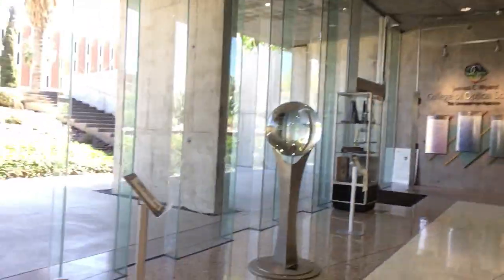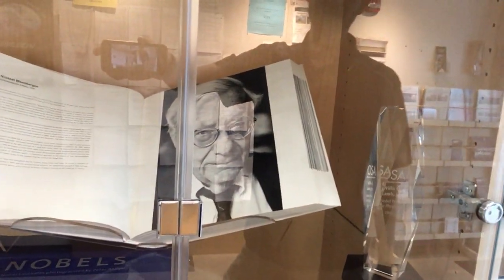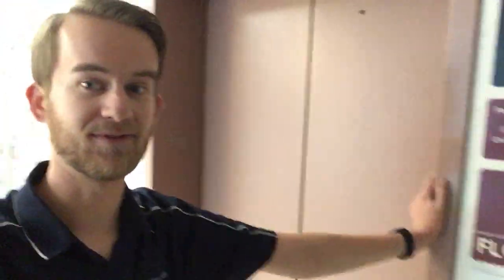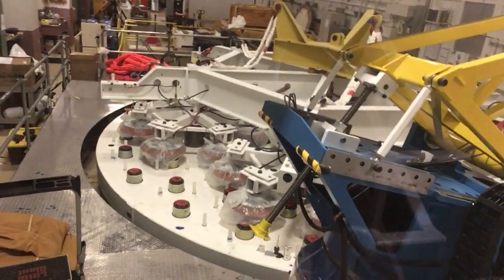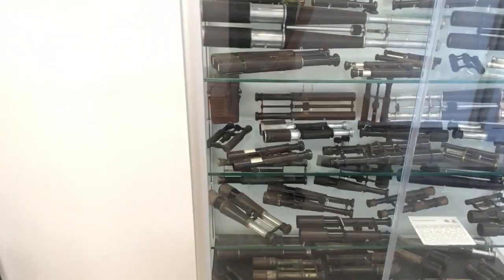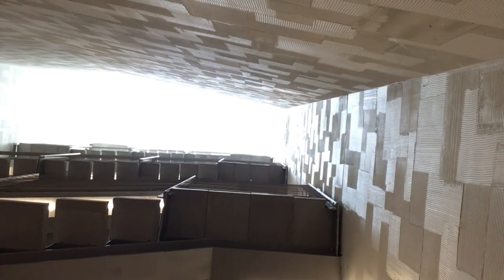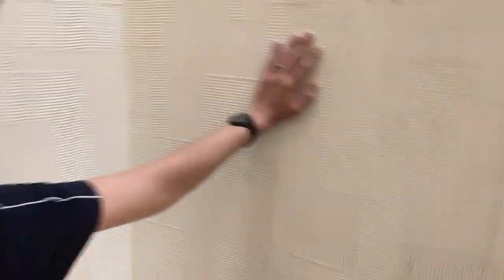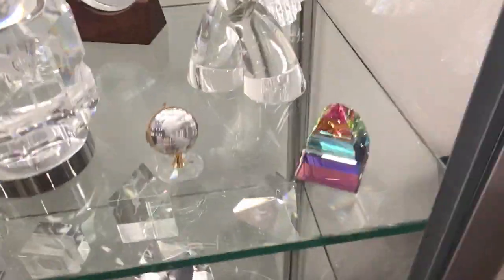Ben Cromey Gives a Tour of the Wyant College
Join Ben Cromey for a virtual tour of the Wyant College of Optical Sciences